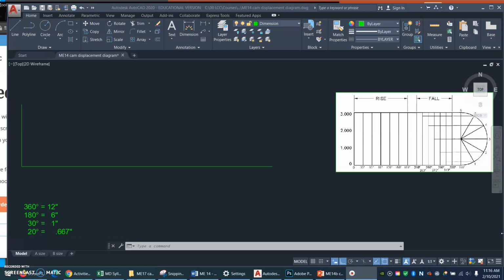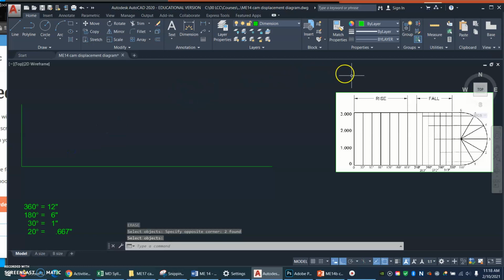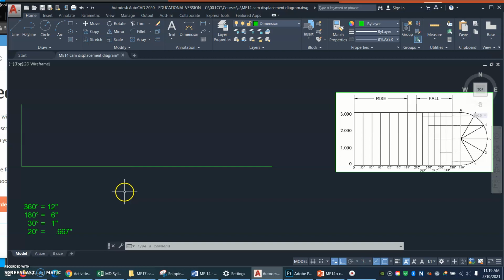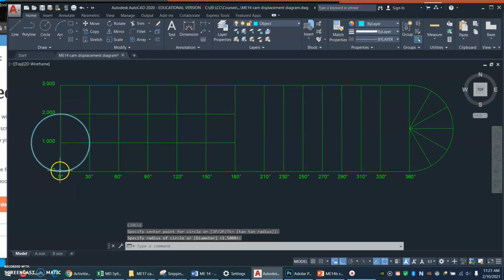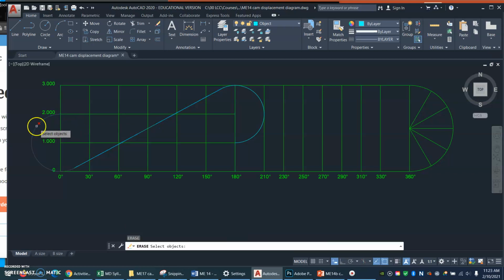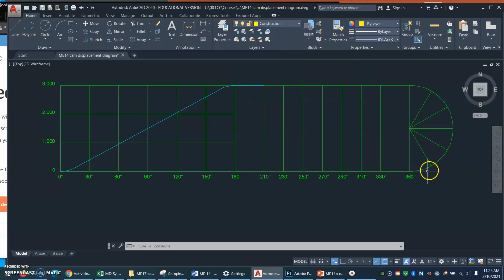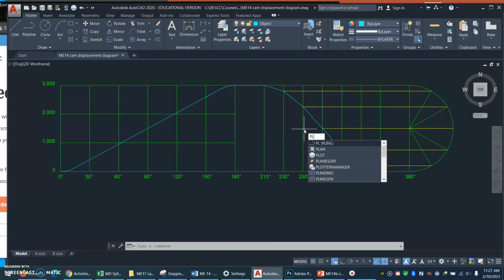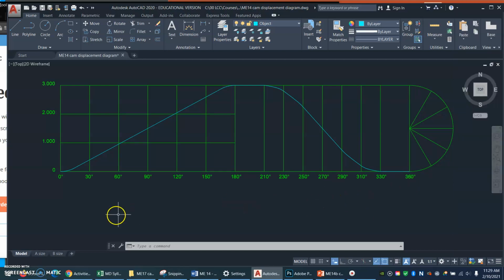ME14c cam displacement in CAD